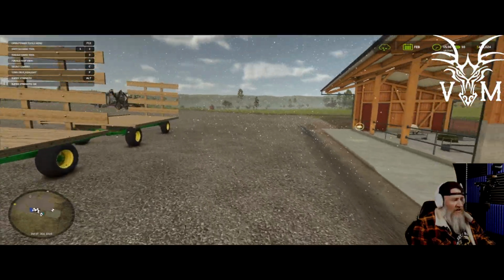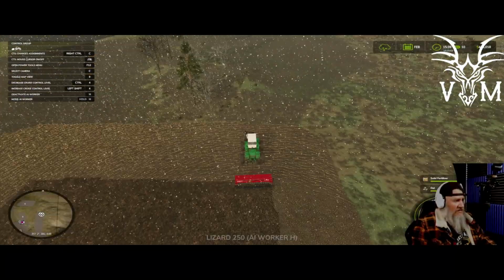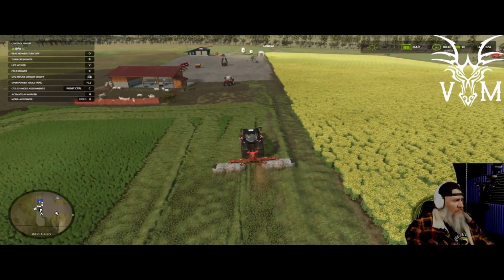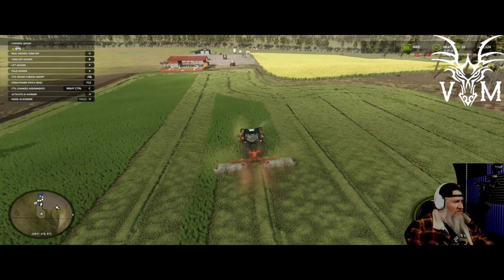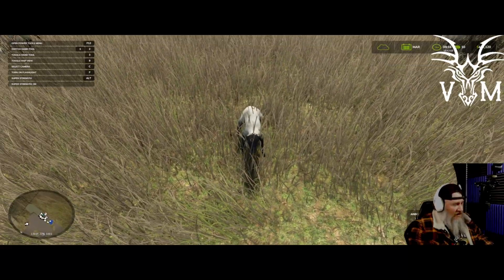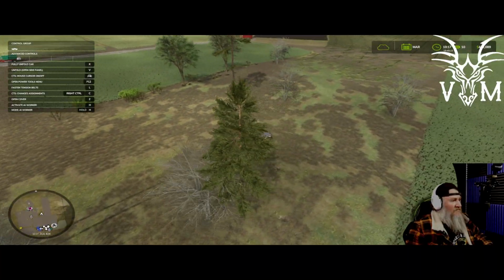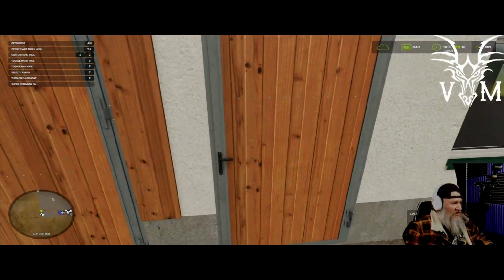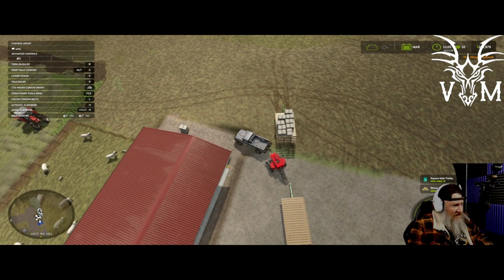What did you do?? YOU DUMBASS!!!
In this hilarious Farming Simulator 25 episode titled "What did you do? YOU DUMBASS!!", Val makes an unforgettable mistake by accidentally buying a horse stable instead of what was actually needed, leading to chaos, laughter, and some very confused farm plans. Join us as we navigate the unexpected challenges this blunder brings, from wasted funds to rethinking our entire strategy, all while keeping the farm running smoothly. Perfect for fans of FS25 who love funny gameplay moments, unexpected twists, and authentic farming mishaps, this video delivers the perfect mix of entertainment and farming simulator action for gamers and streamers alike.